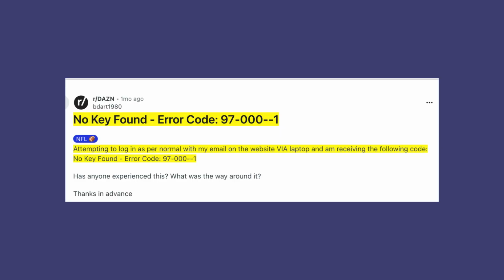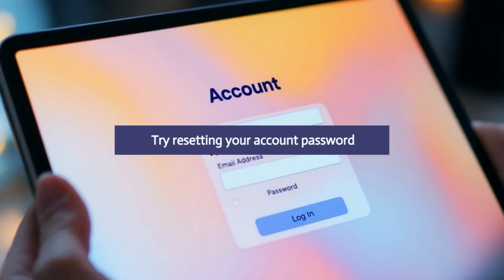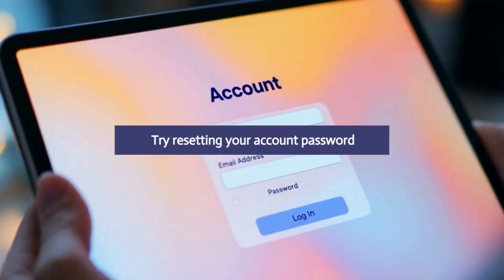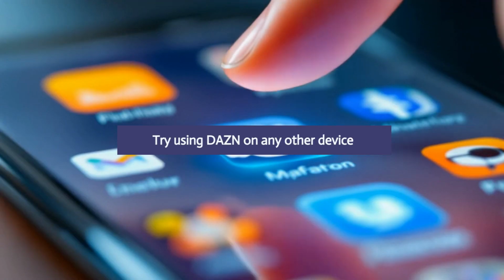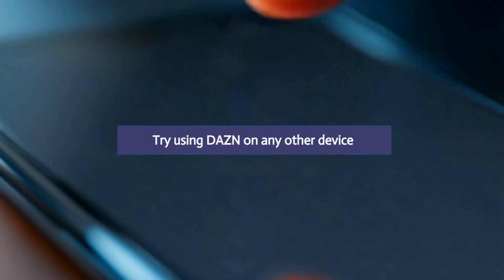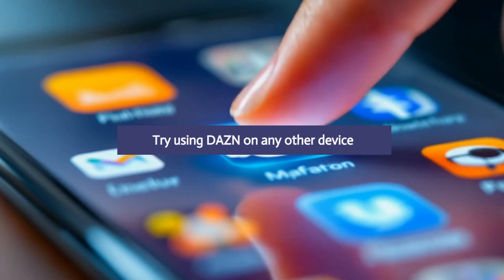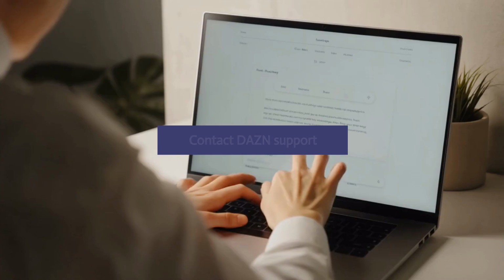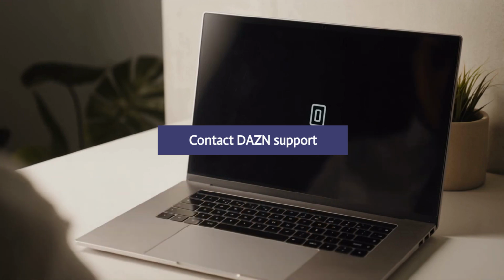How To Fix DAZN Error Code 97-000--1?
If you’re seeing DAZN Error Code 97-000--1, this video will help you understand why it’s happening and how you can fix it to resume your streaming without issues.